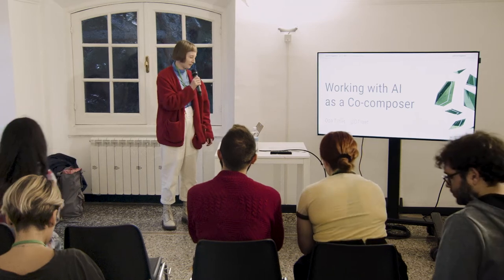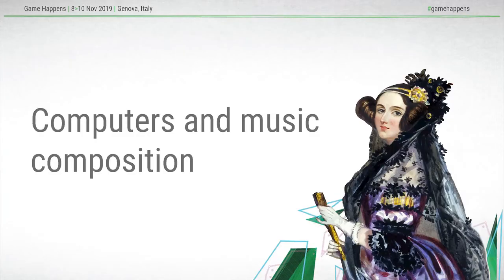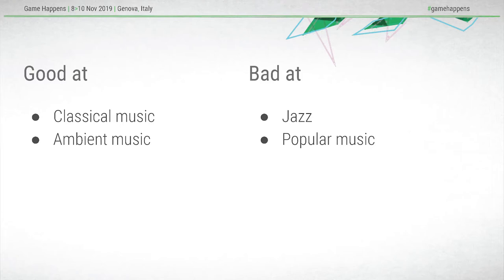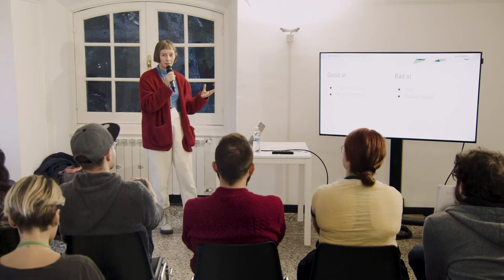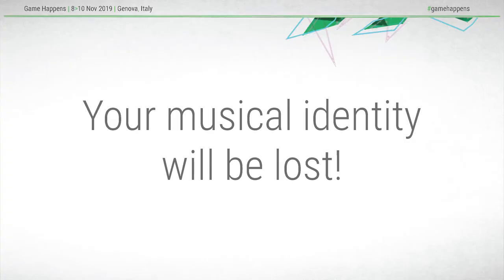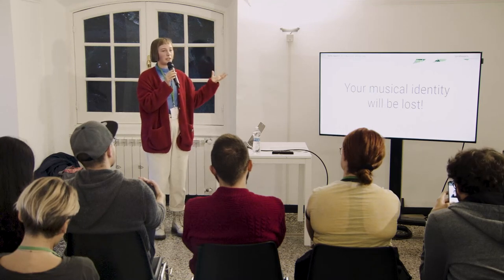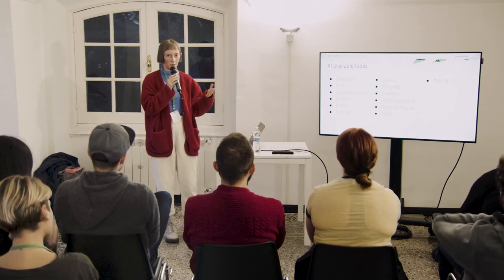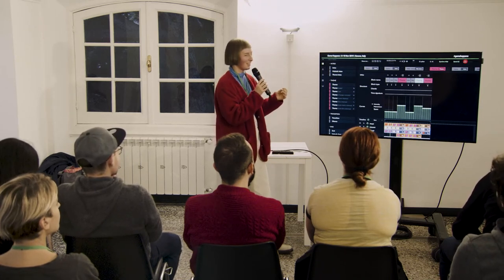Oda Tilset – Working with AI as a Co-Composer [Game Happens 2019]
Lately, many have been succeeding in teaching AI how to compose music. For some, it might seem like human music is getting closer to an end. However, if we are smart about the way we use this new technology, it can increase workflow and allow for more time working on the creative aspects of music creation. This talk will explore the different aspects of AI generated music, and how we can use AI as a co-composer to speed up our workflow, boost our creativity and get ready for the future of music.

Oda Tilset is a freelance sound and music designer based in Oslo, Norway. She is working with several Norwegian game studios, and has a bottomless curiosity for anything related to audio and game development. She loves playing around with AI generated music, and firmly believes it is the next big thing in music production.

Game Happens (8-10 November 2019 @ Genova, Italy) is the international festival dedicated to the cultural, political and social impact of video games. The 2019 theme is Elements of Change.
Game Happens 2019 is an event organised by Regione Liguria, through its in house company Liguria International, with the support of the Cultural Association Game Happens, and financed by the POR FESR Liguria 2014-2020. In collaboration with Società per Cornigliano and ETT SpA. With the Patronage of the University of Genova.